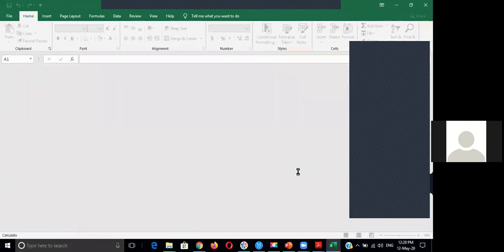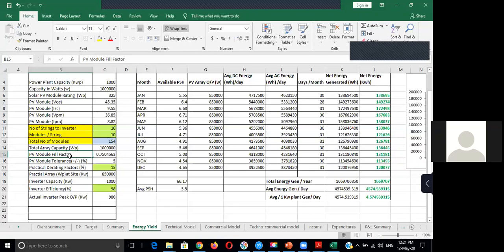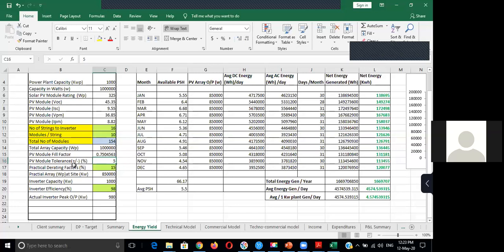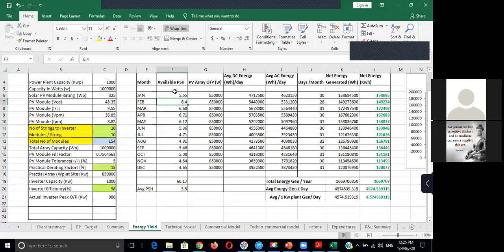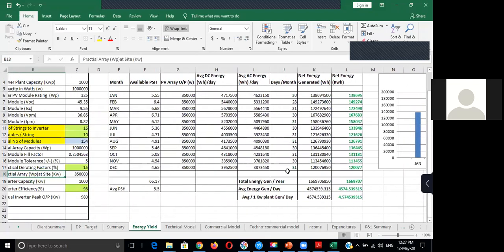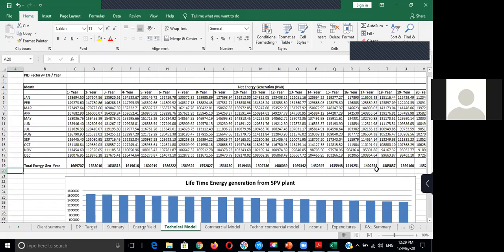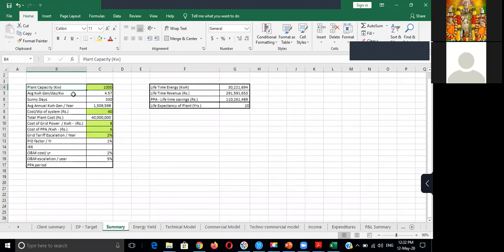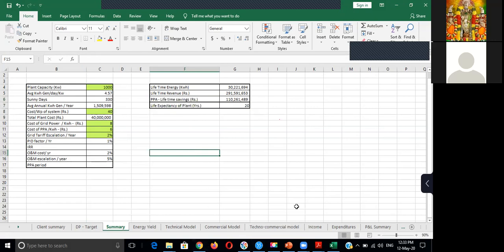FDP ON INNOVATION IN RENEWABLE ENERGY(DAY 2 12 05 2020 )PART 2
Three days FDP  on   " Innovation in Renewable Energy for Future India "  was organised by Department of Electrical and Electronics Engineering, RMDEC for the Faculty Members from  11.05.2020 to 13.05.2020.

Resource Person:
1. Dr. K.N. Dinesh Babu, Application and Project Manager,  MEGGER
2. Mr. Parthasarathy Arumugam, Technical Director, B-Sustain Energy Projects Pvt Ltd
 3. Mr. G.Rajaganesan, Director-Technical Operations, VATIO, Energy  India Pvt Ltd
 4. Dr. S.Senthil kumar, Professor/EEE, National Institute of  Technology, Trichy